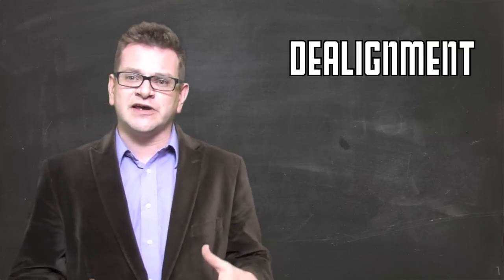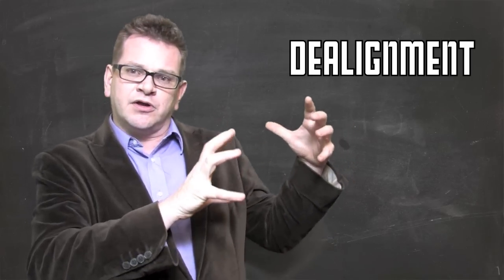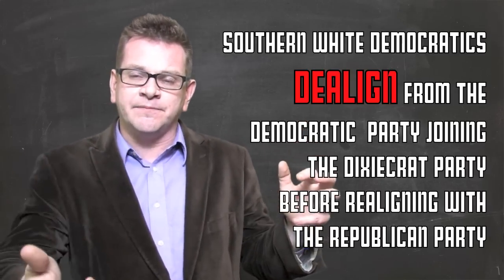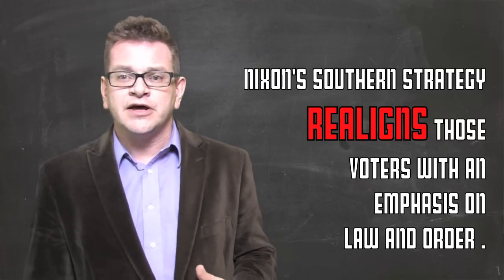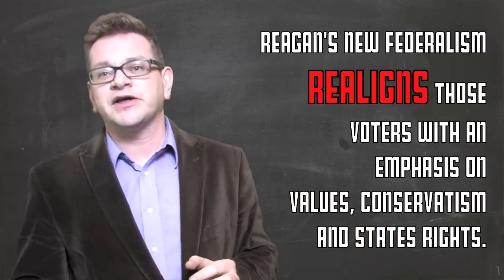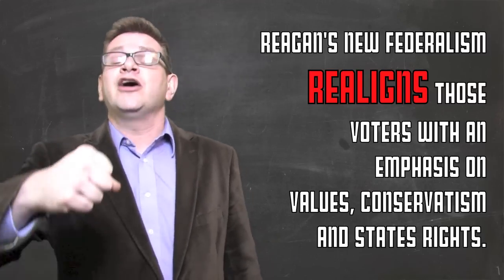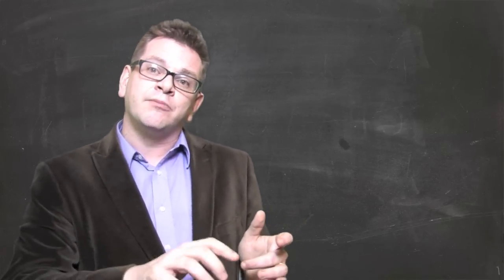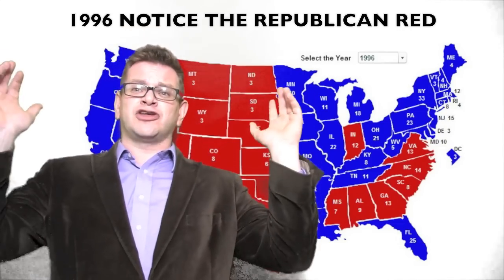Political Realignment for Dummies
This lecture examines the concepts of dealignment and realignment of party voters. Designed for AP GOV students and Political Science newbies.